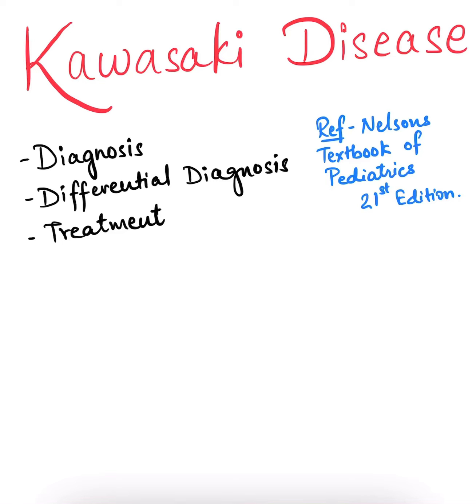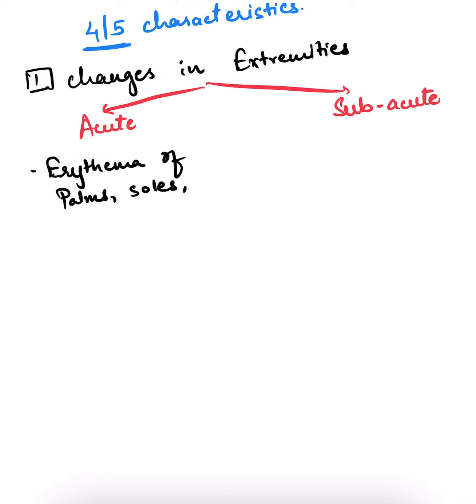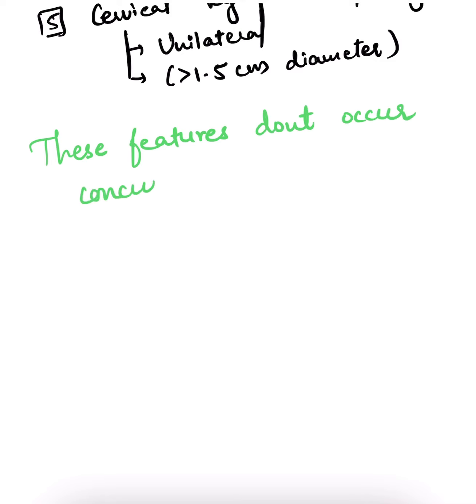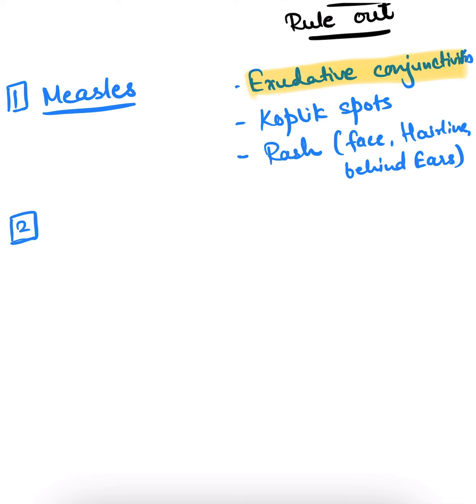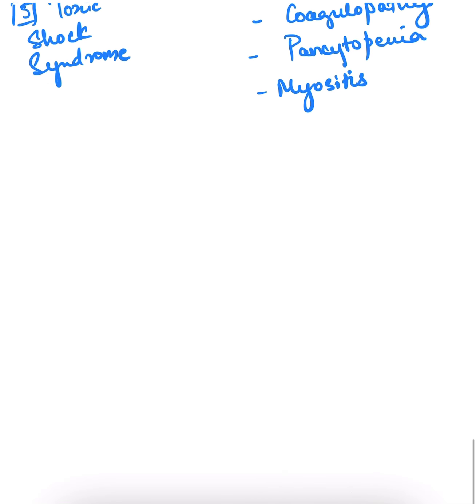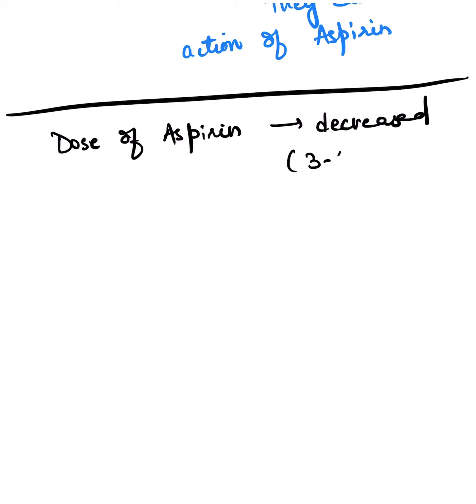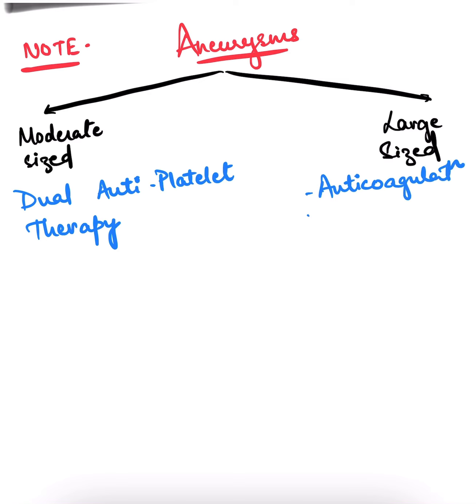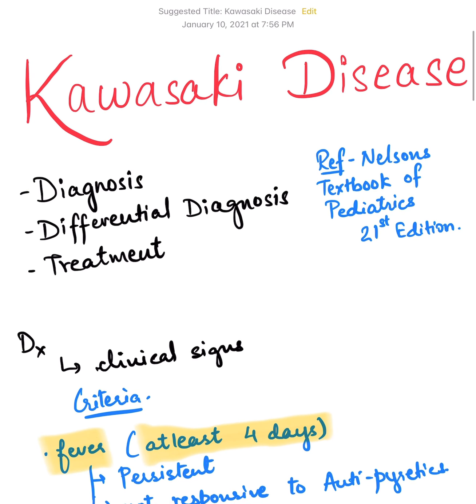Kawasaki Disease Part 2 | Diagnosis, Differential Diagnosis, Treatment | Nelsons textbook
This is the second part of Kawasaki Disease
 In the first part, I have already discussed about the Introduction, Clinical Manifestations, Pathology and Lab Findings